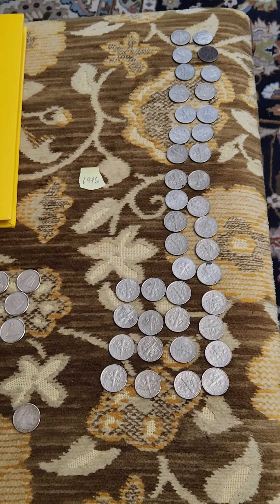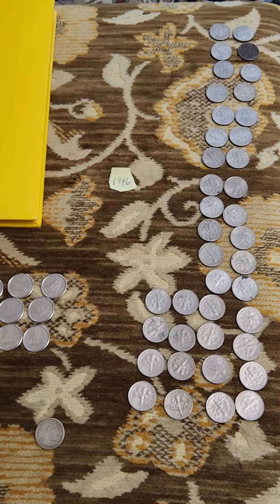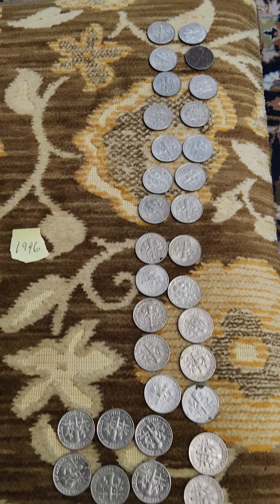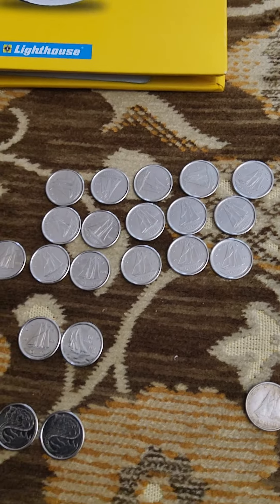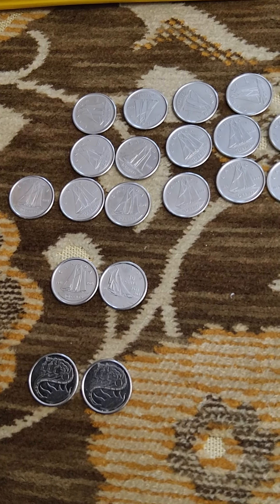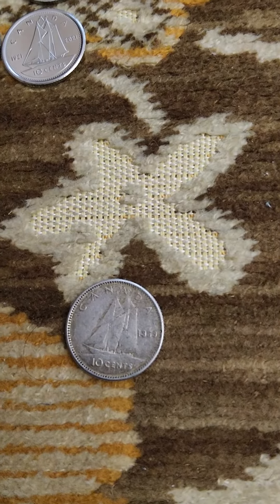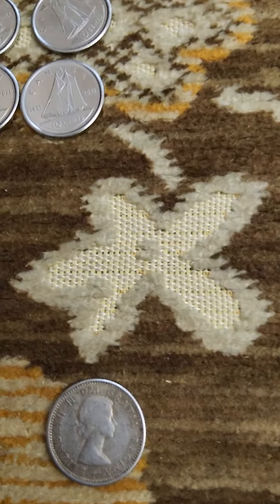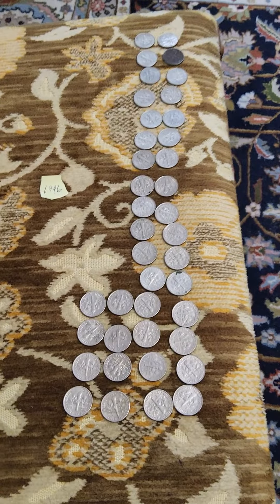Coin roll searching......found Canadian 1959 silver dime with young Queen Elizabeth!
Canadian 1959 Young Queen Elizabeth silver dime!